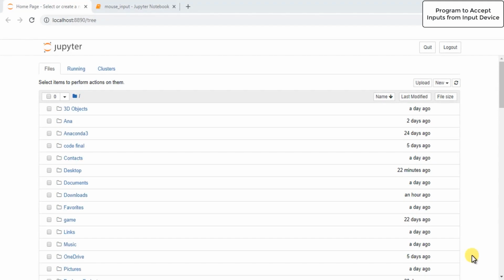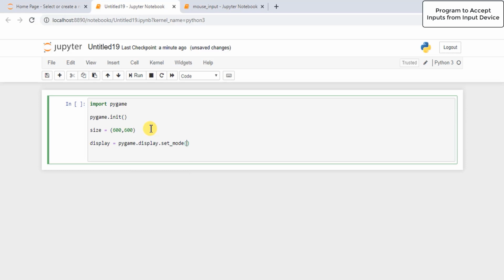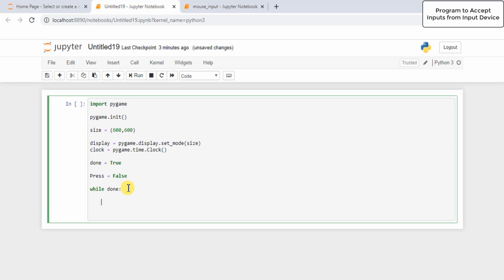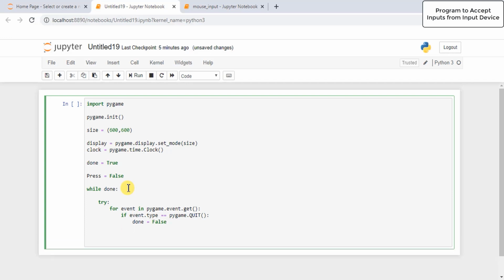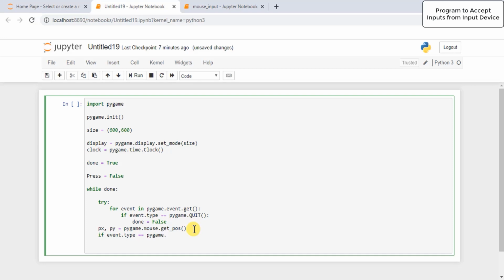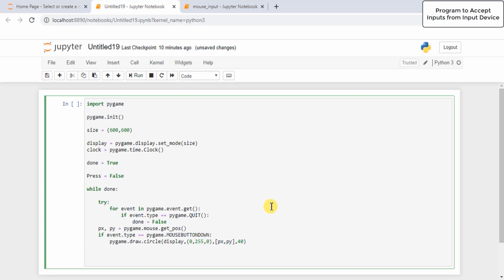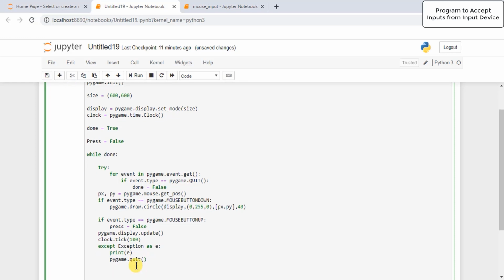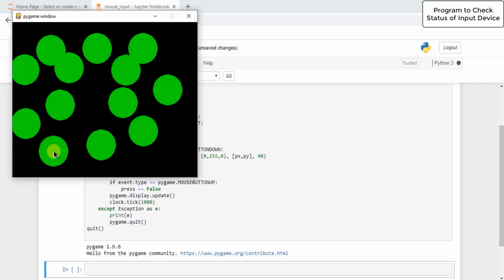Program to Accept Inputs from Input Device & Program to Check Status of Input Device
In this video, we delve into the realm of input device programming in Python, focusing on mastering the technique of accepting inputs. Whether you're a beginner or an experienced coder, understanding how to program input devices is crucial. Join us as we provide a comprehensive guide to mastering this aspect of Python programming. We'll cover the basics, explore advanced techniques, and provide valuable insights to help you elevate your Python skills.